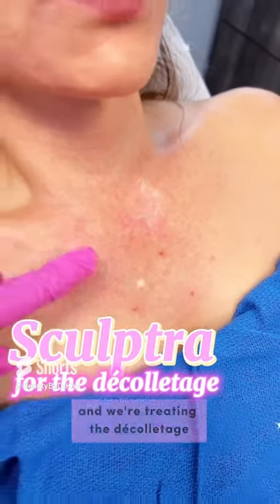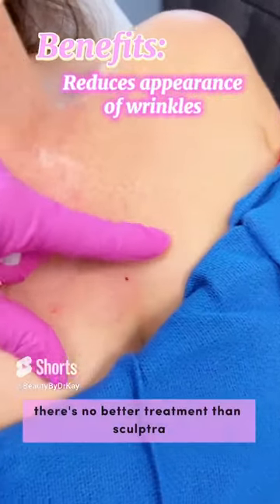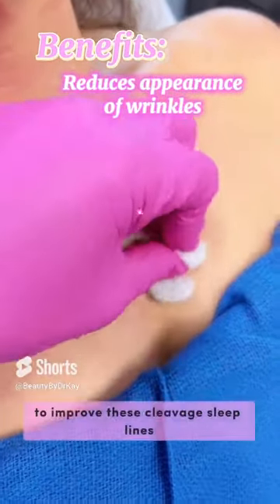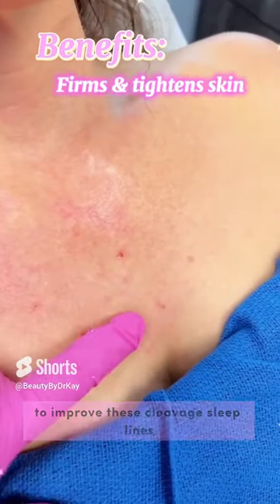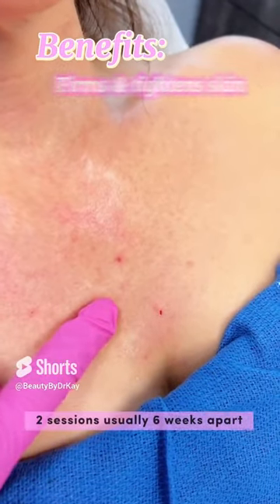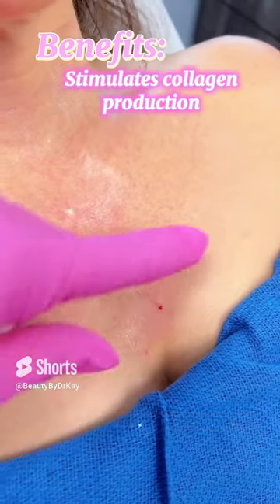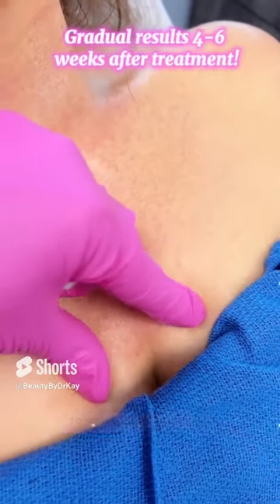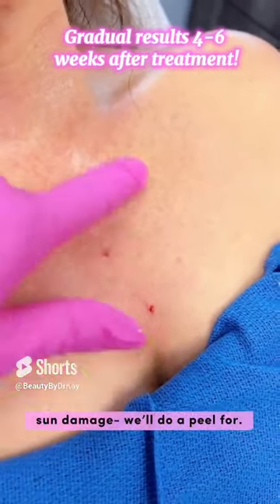💉✨SCULPTRA FOR CHEST✨💉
Sculptra is a collagen stimulating product that can be use to improve the appearance of your chest! ❤️
💉: Come see me as a client! I hope to hear from you soon ❤️
🌿: Take the first steps towards vibrant, sexy skin and follow my medical-grade skincare line @kdskin. Learn which products work best for your skin care needs & get the best skin of your life within a month! ✨
⏱️: Don’t miss out and get to know me more as I engage in the latest TikTok trends. Follow my more personalized content on TikTok @beautybydrkay 💃